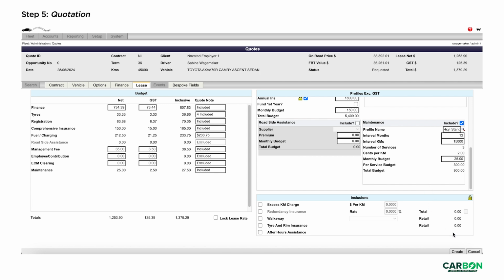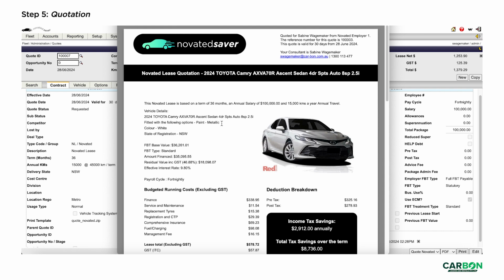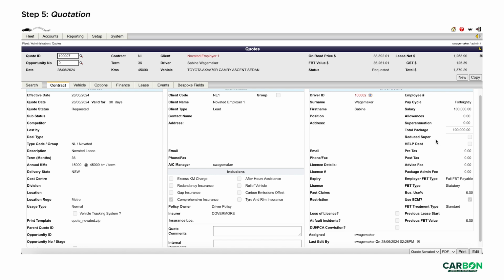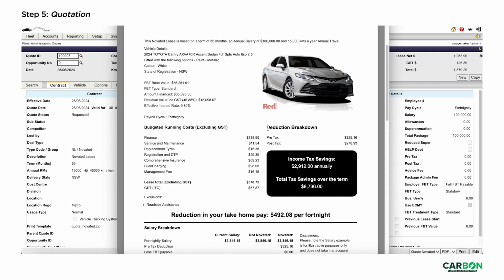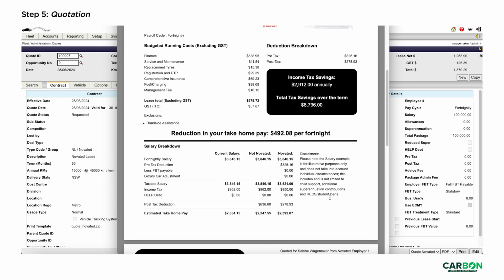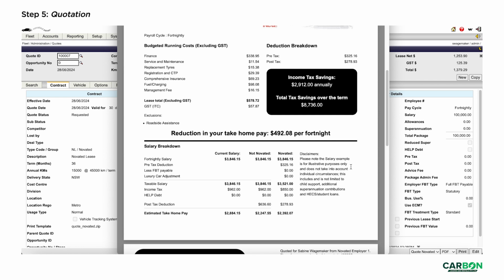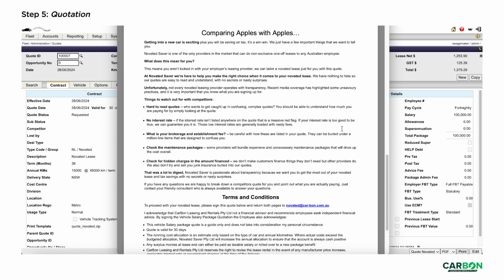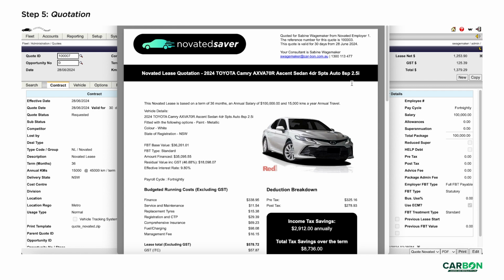CARBON CATCH E STEP 5: Quotation